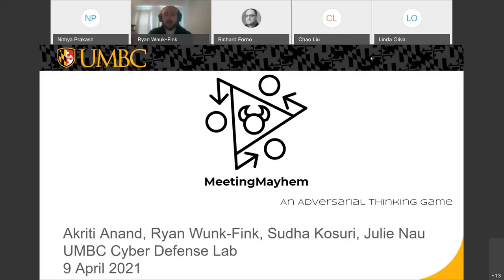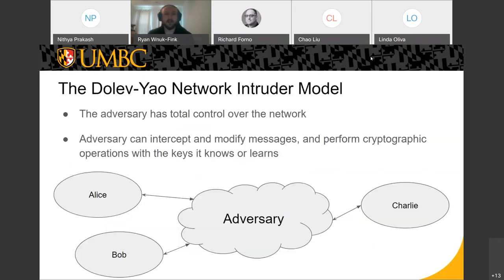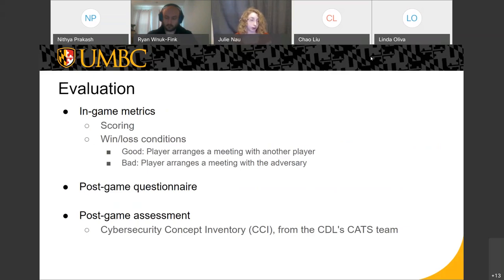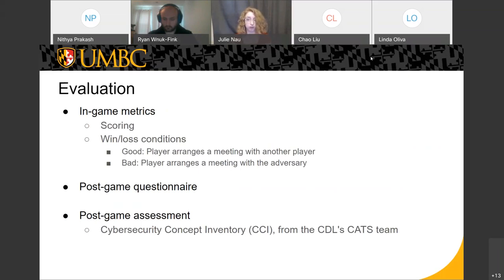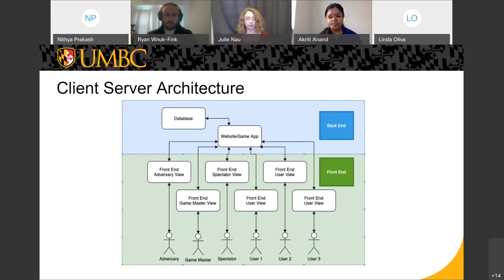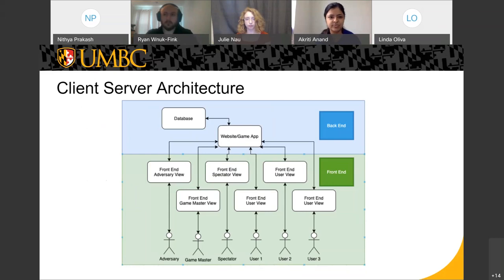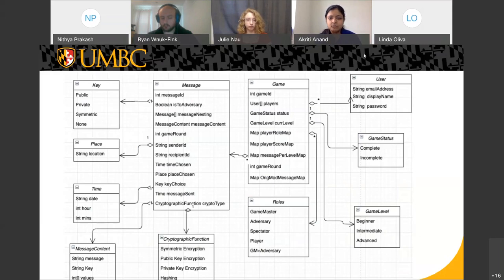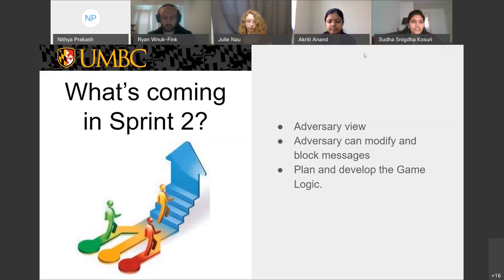CDL talk 4/9/21: MeetingMayhem: Teaching Adversarial Thinking through a Web-Based Game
We present our progress and plans in developing MeetingMayhem, a new web-based educational exercise that helps students learn adversarial thinking in communication networks. The goal of the exercise is to arrange a meeting time and place by sending and receiving messages through an insecure network that is under the control of a malicious adversary.  Players can assume the role of participants or an adversary.  The adversary can disrupt the efforts of the participants by intercepting, modifying, blocking, replaying, and injecting messages.  Through this engaging authentic challenge, students learn the dangers of the network, and in particular, the Dolev-Yao network intruder model. They also learn the value and subtleties of using cryptography (including encryption, digital signatures, and hashing), and protocols to mitigate these dangers.  Our team is developing the exercise in spring 2021 and will evaluate its educational effectiveness.

She is the lead software engineer and focuses on the web frontend. Richard Baldwin  is a BS student in computer science, a member of Cyberdawgs, and lab manager for the Cyber Defense Lab. She is working on the frontend (using React and Flask) and its integration with the backend. She is working on the backend and on visualizations. He is developing the backend.